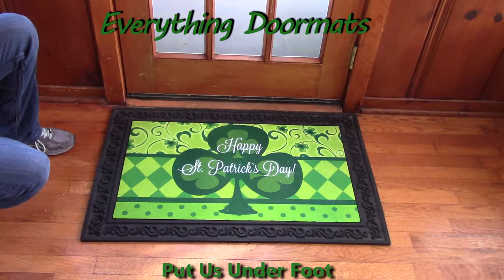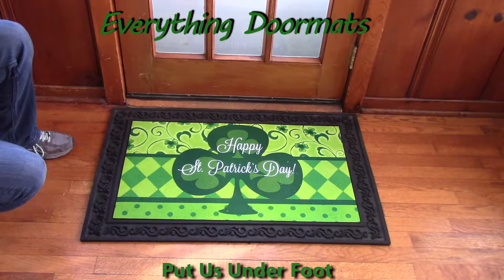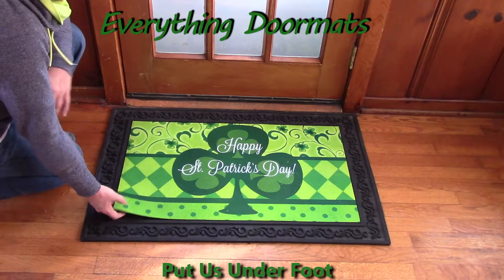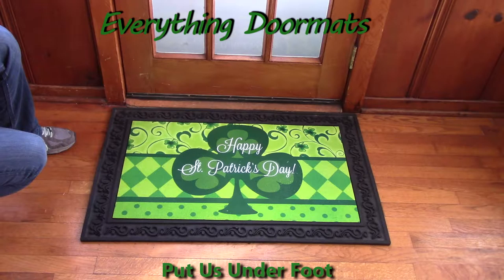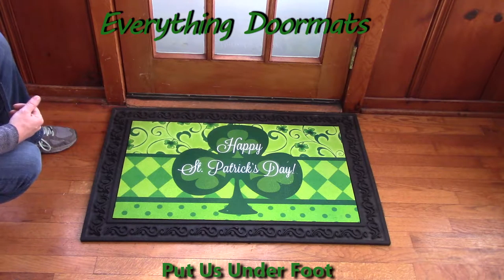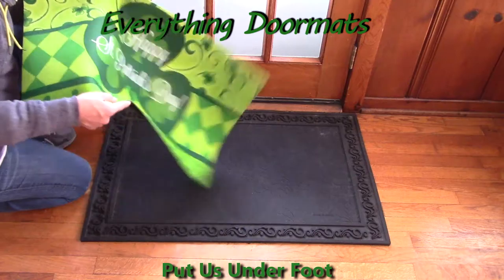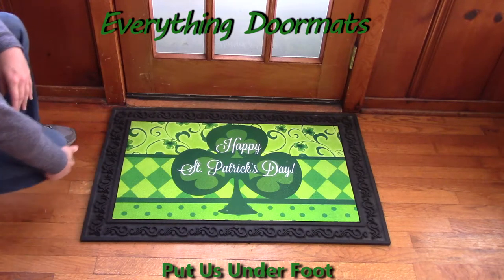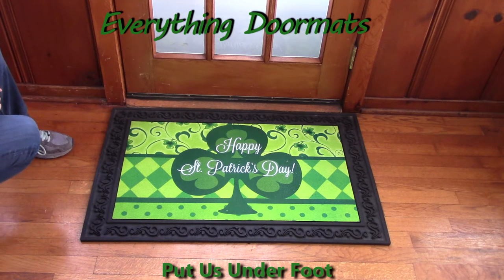St. Pat's Clover Insert Doormat - 18 x 30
To help their customers even more William & Nicole have put together a series of short videos showing off the different features of their mats. This video shows a 2017 holiday doormat - St. Pat's Clover Insert Doormat.